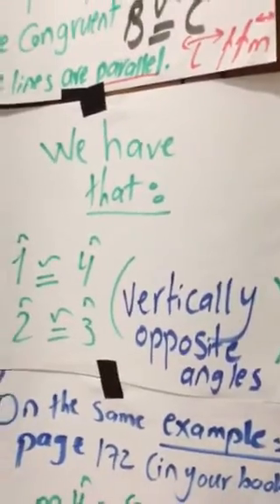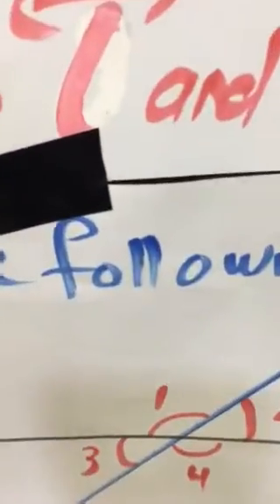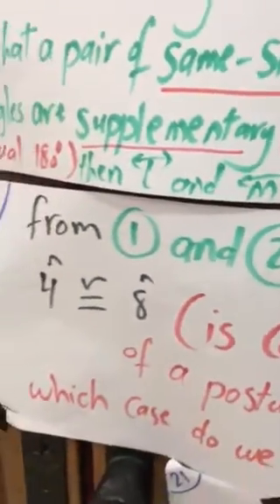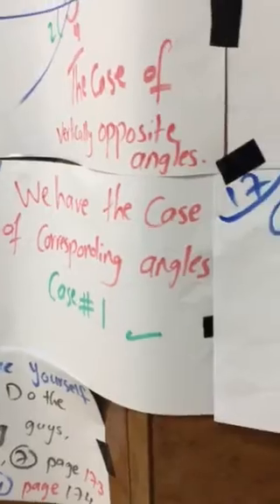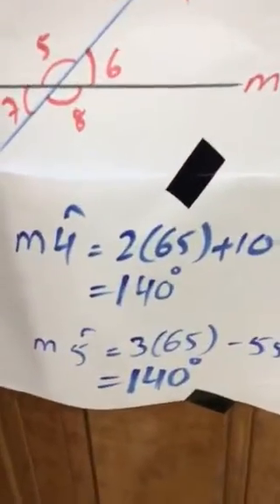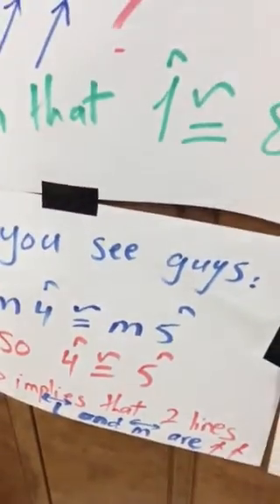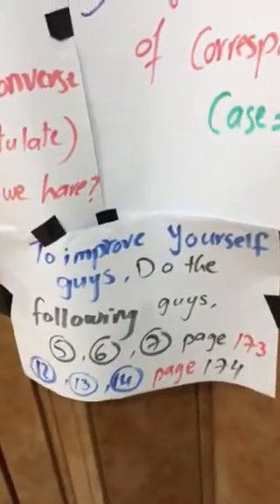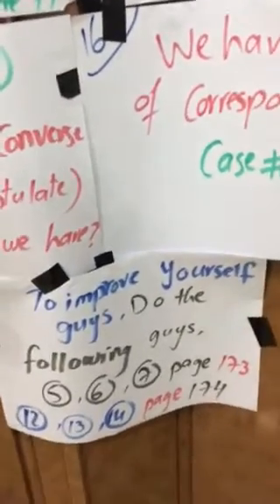Grade 8 Math video 2 pages 171 , 172 parallel lines